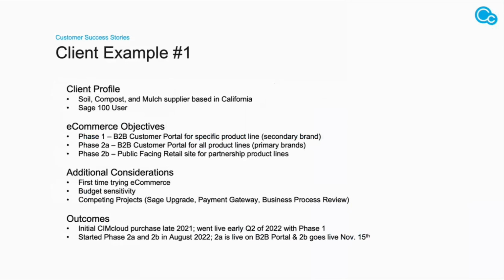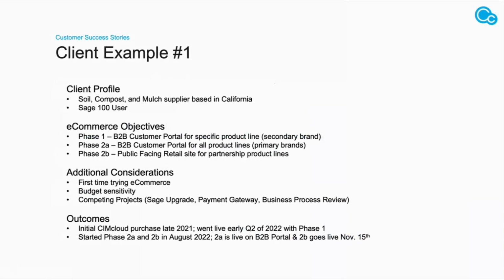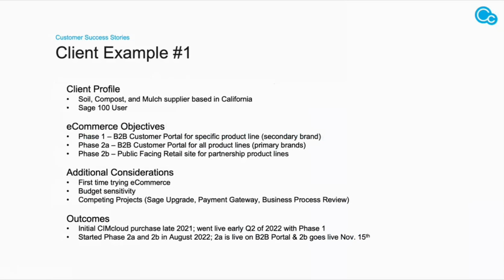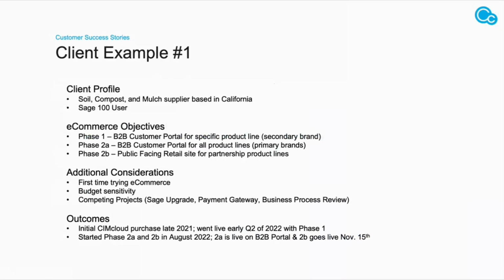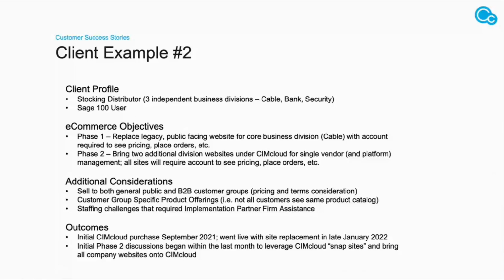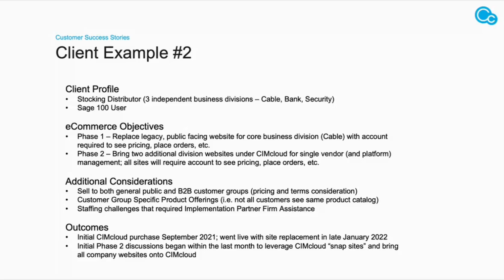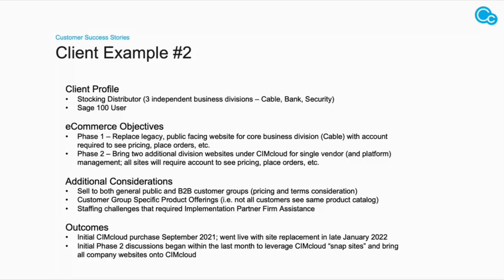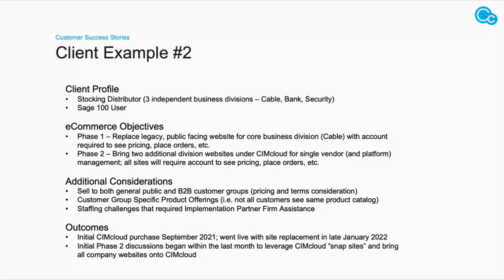CIMcloud for Sage 100cloud - Customer Success Stories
Have questions about eCommerce and your Sage 100cloud software solution? Reach out for a free consultation with one of our qualified business software consultants!